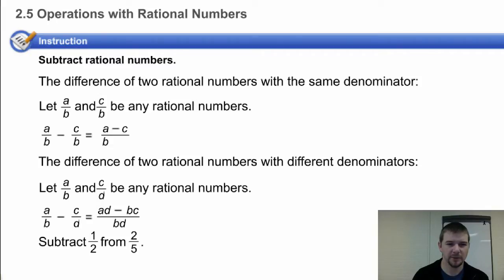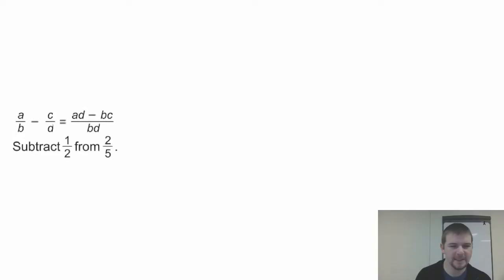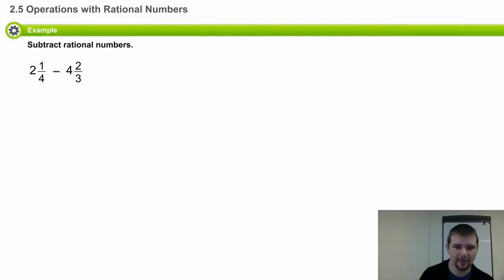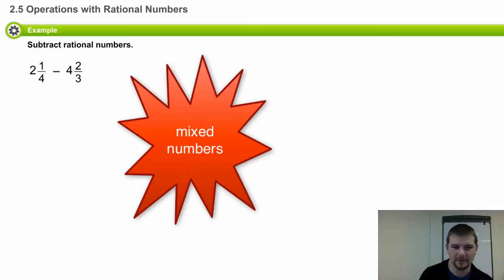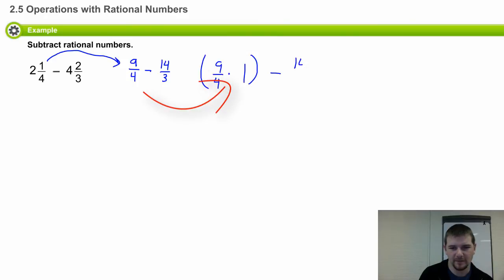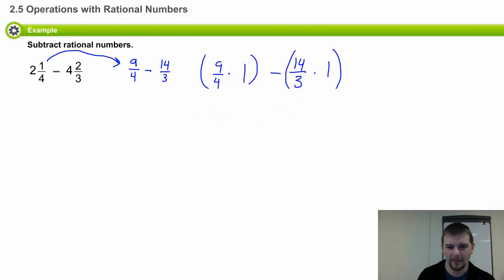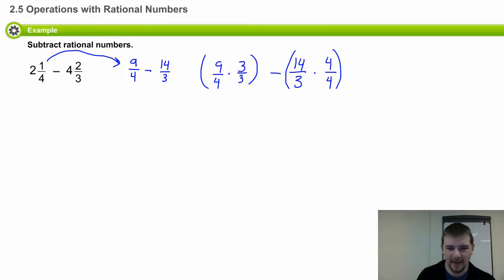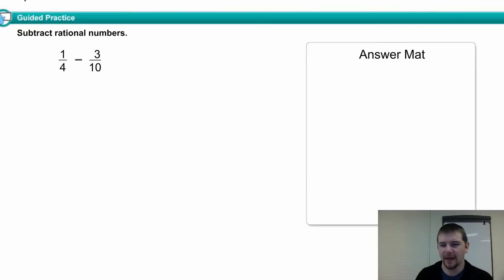M7 2.5 Example Problem 2